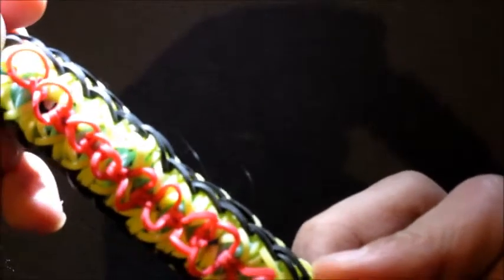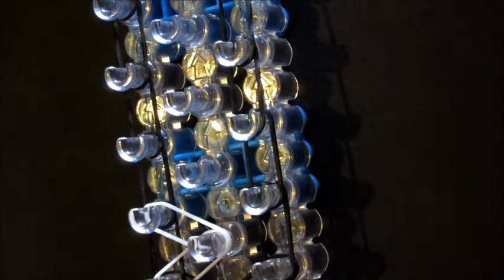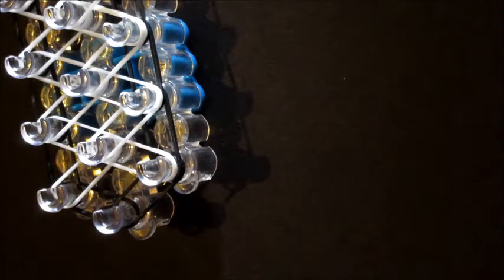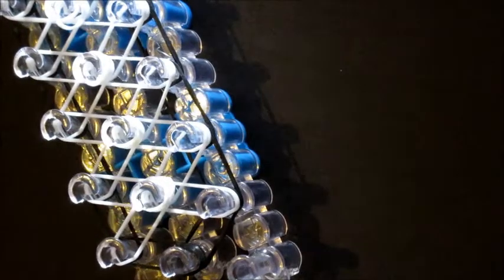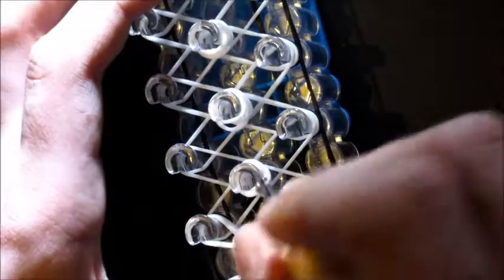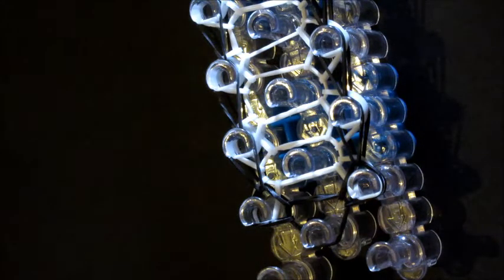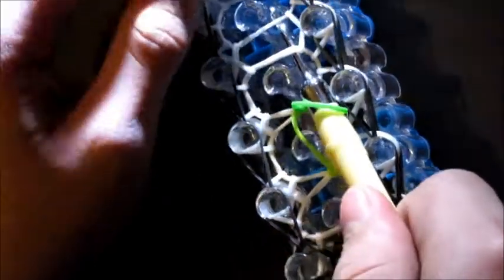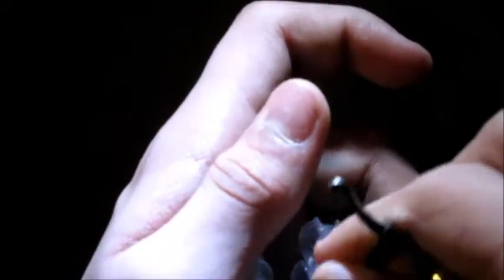Rainbow Loom- Vertebra Bracelet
Intro and Outro- Payday by Jason Farnham